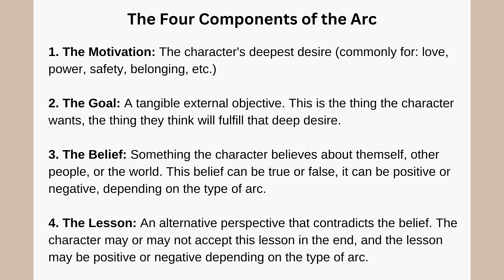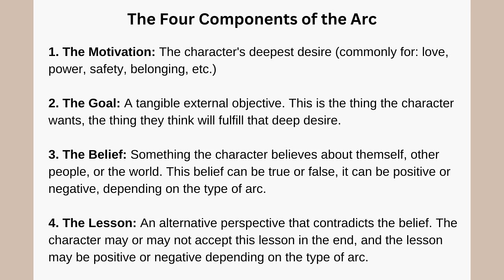The Character Arc meets Story Structure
This video covers how the character arc is structured.

All of my video topics and other resources are listed